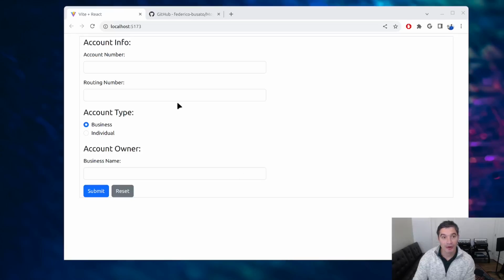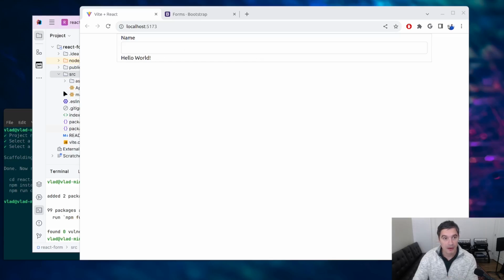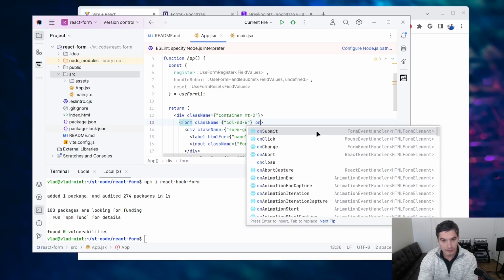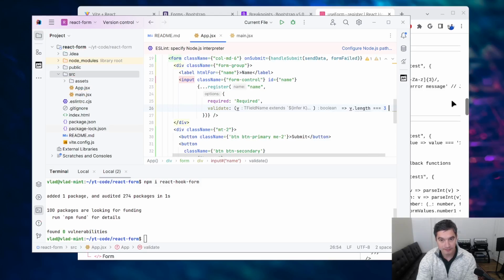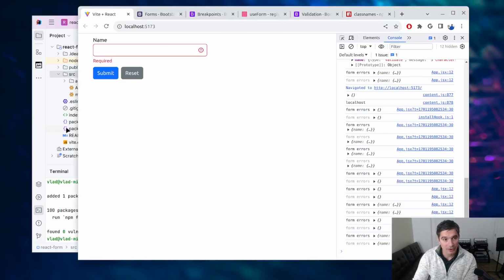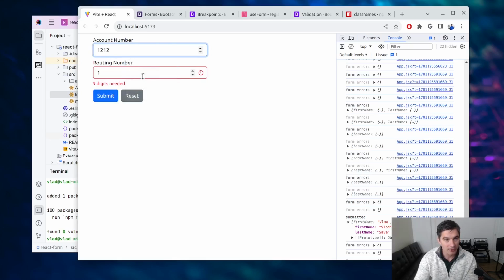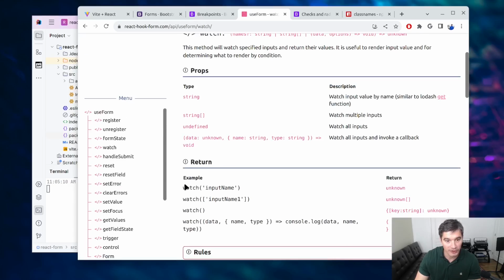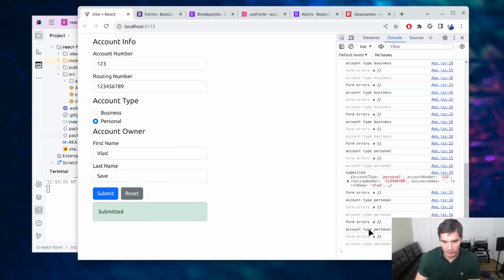Dynamic form in React using react-hook-form and Bootstrap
In this React project we are writing a dynamic form from scratch using React, react-hook-form and Bootstrap. You don't need any prior knowledge of Bootstrap.

00:00 Introduction
01:19 Create project with Vite
03:43 Basic Bootstrap setup
05:22 Style a basic form in Bootstrap
12:24 Process the form using react-hook-form
17:11 Add form validations
22:25 Display validationo errors with Bootstrap
28:45 Create component for input fields
36:15 Add radio buttons
42:45 Add the dynamic fields